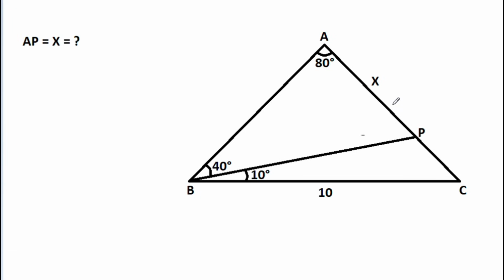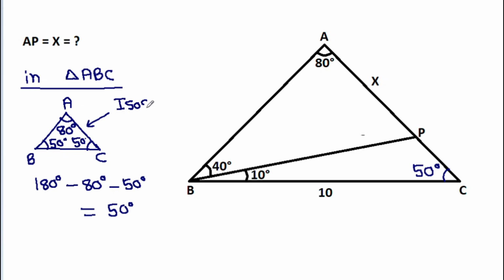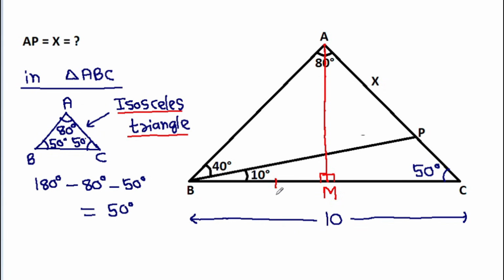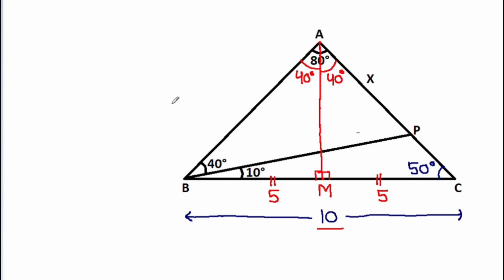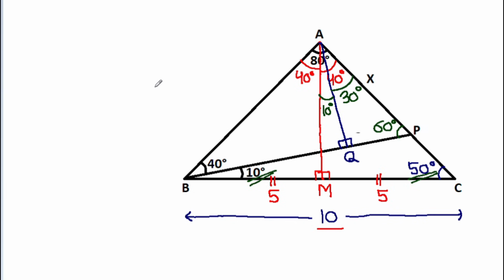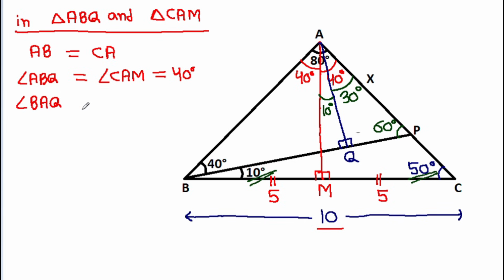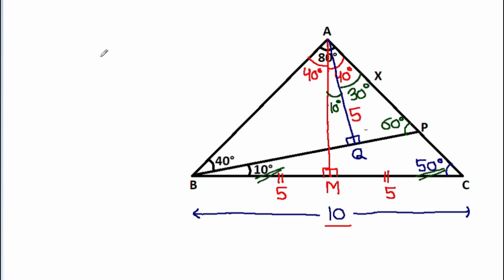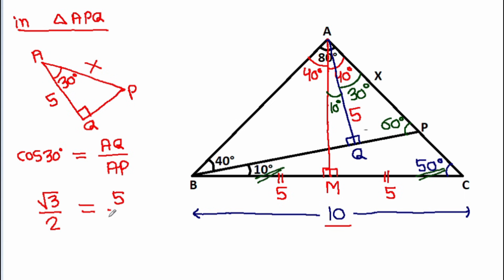Can you find the length X | Norway Math Olympiad Geometry Problem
Dive into a fascinating Math Olympiad geometry problem! In this video, we tackle a challenging geometry puzzle that requires a clever approach. Watch as we break down the problem step-by-step and reveal a surprisingly elegant solution. Perfect for anyone looking to sharpen their geometry skills or prepare for math competitions.